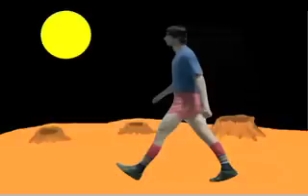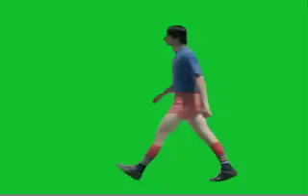Rotoscoping-1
Shows the basics of Rotoscoping (tracing for visual effects)  Part 1 of 2

All work done in software I wrote called Commotion which was sold worldwide for professional visual effects roto and paint. Bought by Pinnacle which was bought by Avid which let it die.